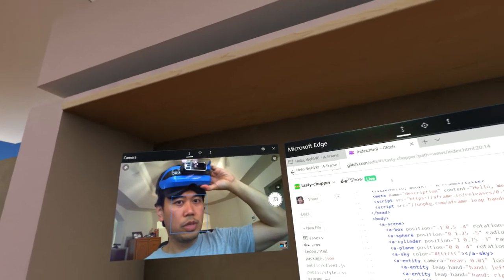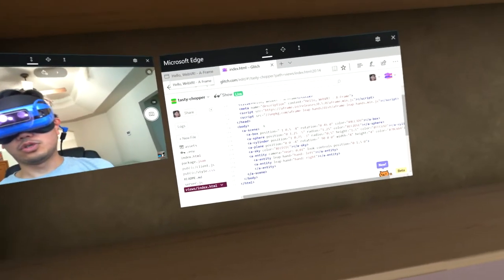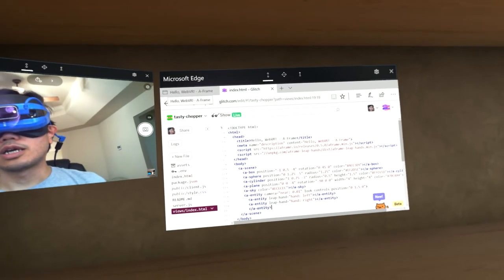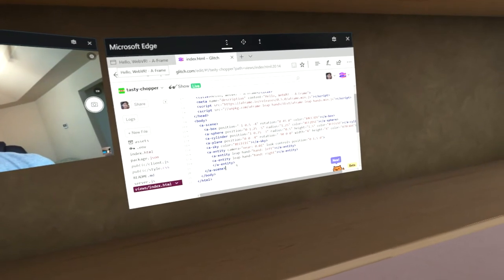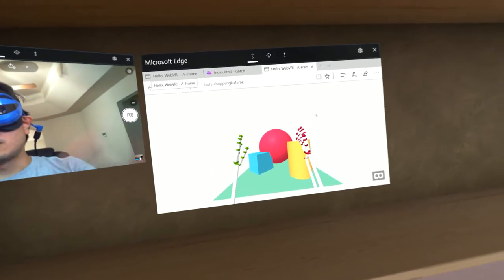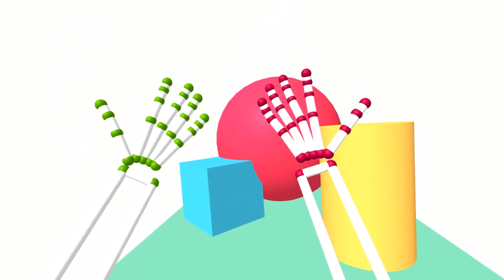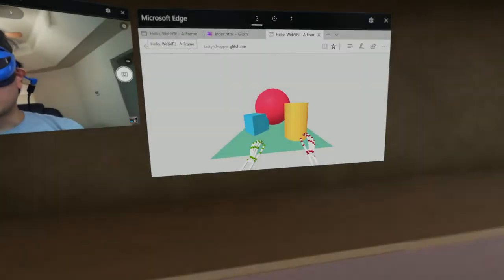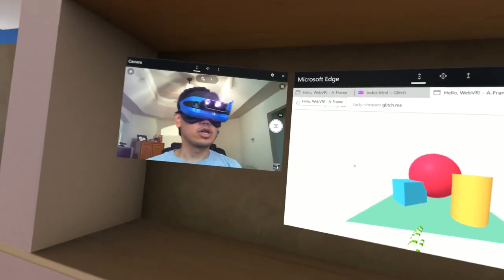Leap Motion and Microsoft Mixed Reality Headset and Edge Browser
See you hands in Virtual Reality using Leap Motion, Mixed Reality Headset, And Edge Browser. AframeVR, WebVR